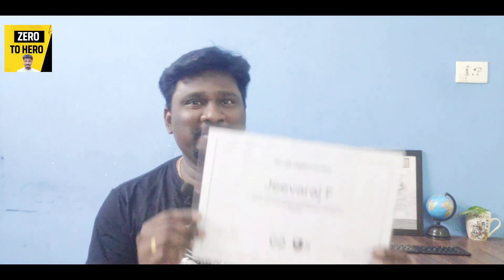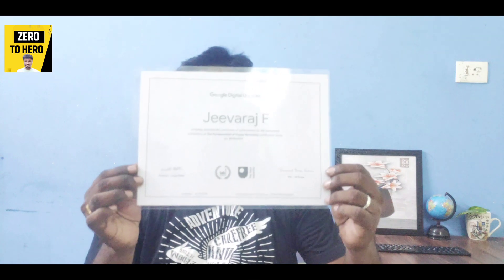Google Free Digital Marketing Course Explained in Tamil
Welcome to Zero to Hero with Jeeva !
In this video I have explained the Google free digital marketing course with Certificate in Tamil. The course is free and 40 hours  course with 26 modules. For each module , these will be quiz. Quiz questions should be answered and score above 80 % is needed for getting the Certificate.

This free good digital marketing course is very useful for any professional to improve the digital marketing knowledge. It can be displayed in linked in profile and displayed in the resume .

The fundamentals of digital Marketing was clearly explained in the course in English language and it is useful for good job opportunities and useful for business owners to implement their marketing strategies for their business.

If you like this video , give a thumbs up , mention comments and share the video .

Iam Jeevaraj, 18 years Experienced business management professional worked in various sectors across Tamil Nadu. I have started this channel to educate and share my knowledge, Experience about career development, personal growth , money management , business tactics , Management and marketing strategies to become successful entrepreneur,  digital marketing tactics,  various soft skills development,  transforming people minds for successful life